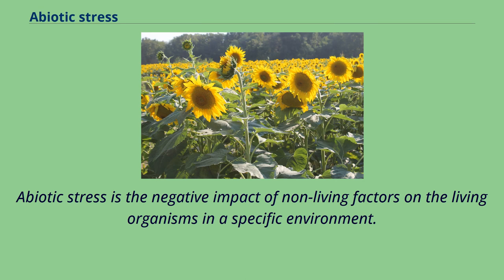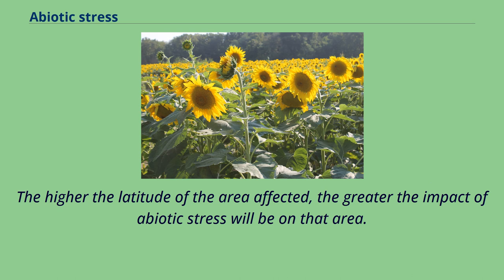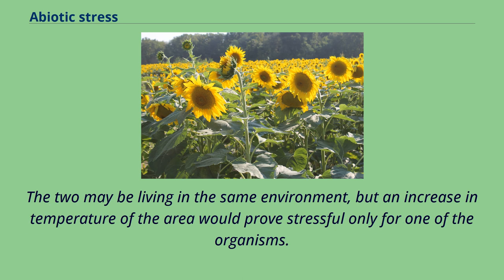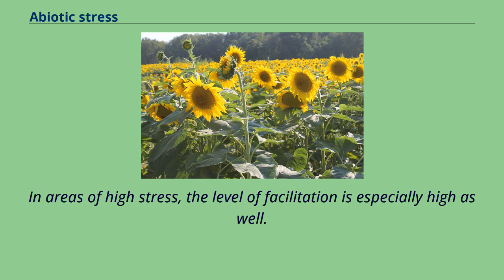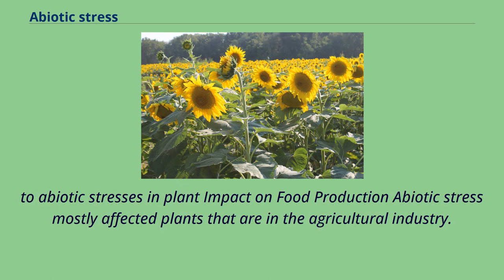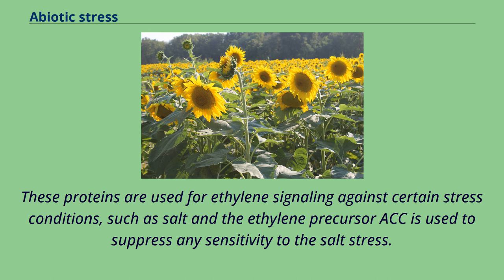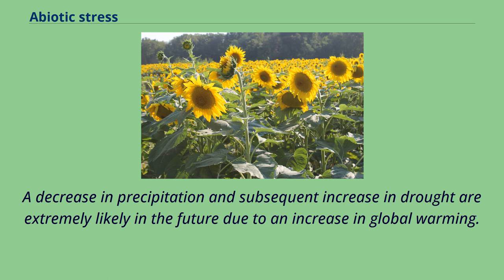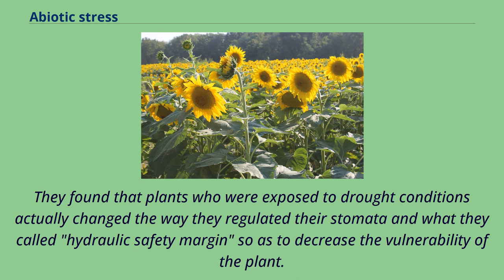Abiotic stress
Stress_(biological_and_psychological)
Abiotic stress is the negative impact of non-living factors on the living organisms in a specific environment.
The non-living variable must influence the environment beyond its normal range of variation to adversely affect the population performance or individual physiology of the organism in a significant way.
Whereas a biotic stress would include living disturbances such as fungi or harmful insects, abiotic stress factors, or stressors, are naturally occurring,
often intangible and inanimate factors such as intense sunlight, temperature or wind that may cause harm to the plants and animals in the area affected.
Abiotic stress is essentially unavoidable.
Abiotic stress affects animals, but plants are especially dependent, if not solely dependent, on environmental factors, so it is particularly constraining.
Abiotic stress is the most harmful factor concerning the growth and productivity of crops worldwide.
Research has also shown that abiotic stressors are at their most harmful when they occur together, in combinations of abiotic stress factors.
Abiotic stress comes in many forms.
The most common of the stressors are the easiest for people to identify, but there are many other, less recognizable abiotic stress factors which affect environments constantly.
The most basic stressors include: Lesser-known stressors generally occur on a smaller scale.
They include: poor edaphic conditions like rock content and pH levels, high radiation, compaction, contamination, and other, highly specific conditions like rapid rehydration during seed germination.
Abiotic stress, as a natural part of every ecosystem, will affect organisms in a variety of ways.
Although these effects may be either beneficial or detrimental, the location of the area is crucial in determining the extent of the impact that abiotic stress wil...